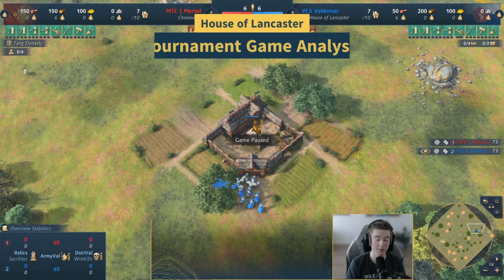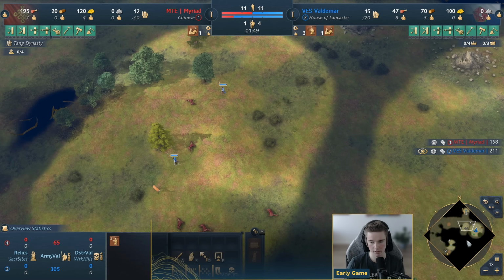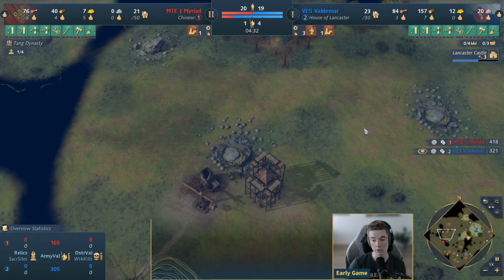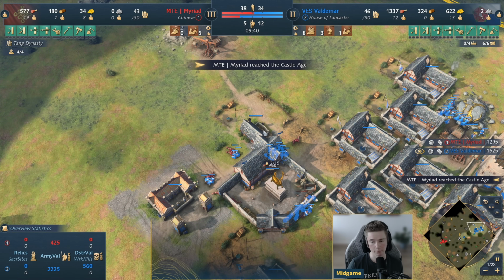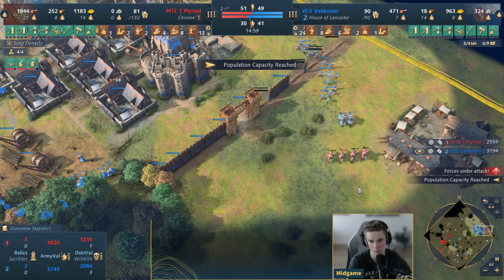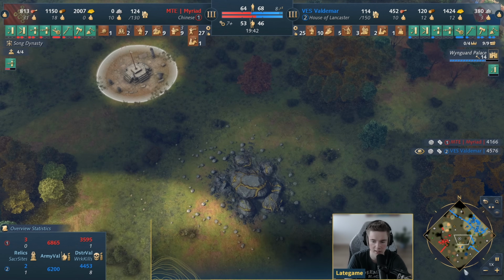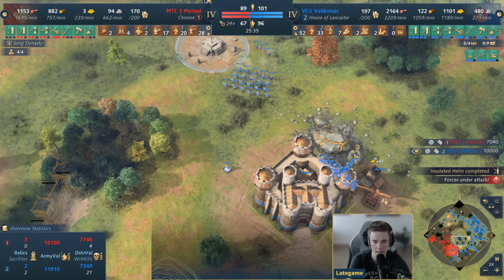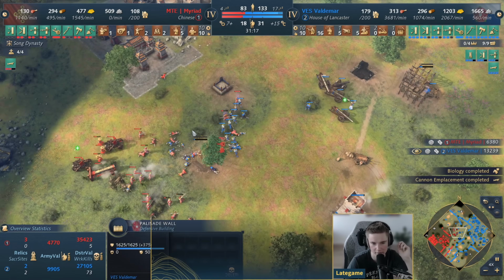The New Lancaster Meta | Age of Empires 4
Timestamps:
Intro: 00:00
Early Game: 01:18
Midgame: 09:47
Lategame: 16:54

**New Pricing:**
- 1-on-1 Coaching: 40€ per hour

We offer individual lessons, group sessions, free and paid options, and exclusive resources to help you improve.